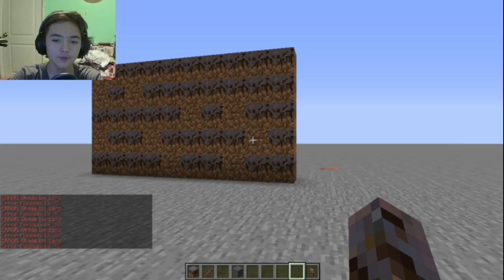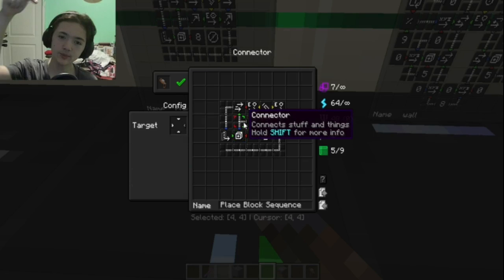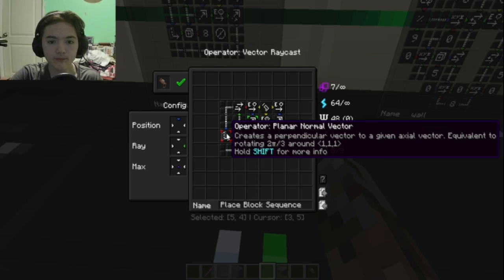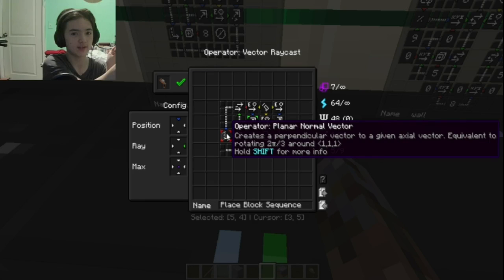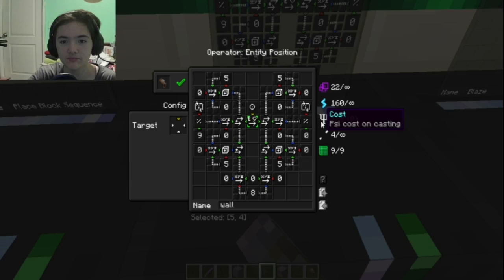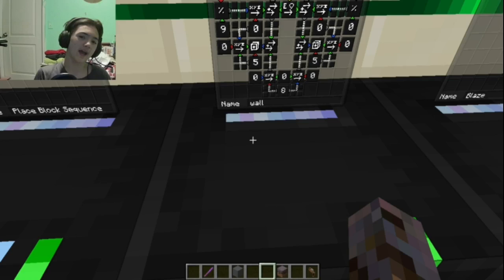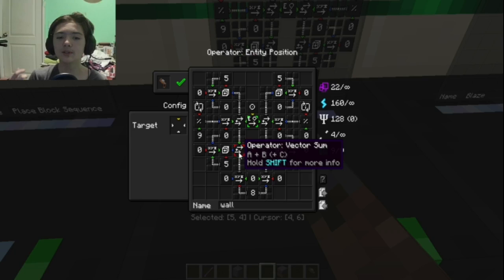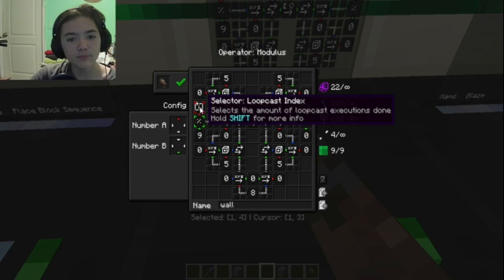Minecraft spell breakdown (season:1 episode:1) (Psi review)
In this video i will be braking down the place block sequence spell from the psi mod